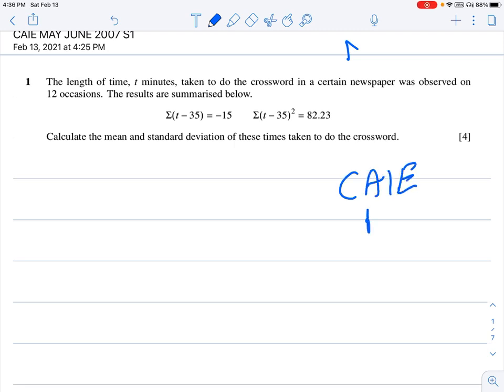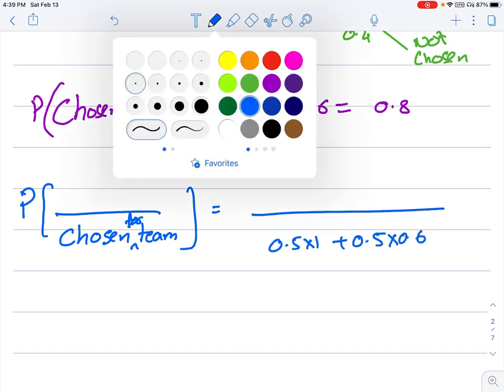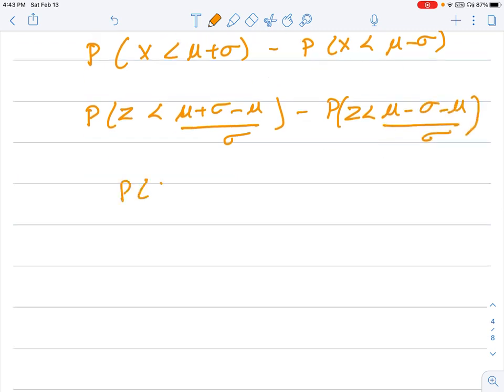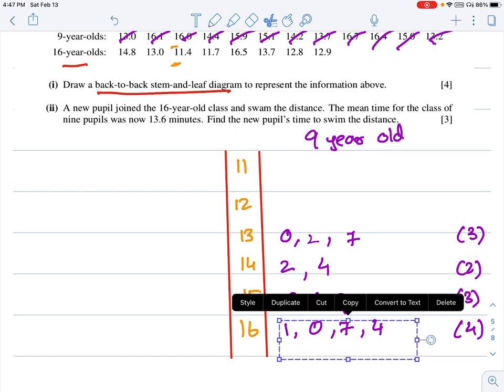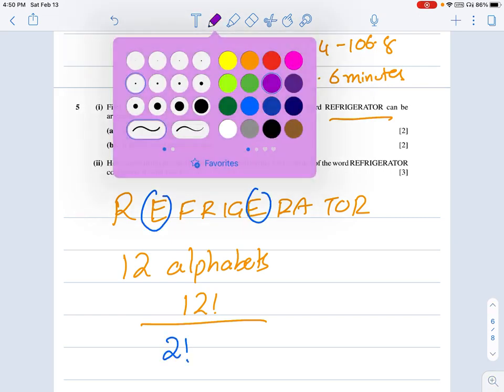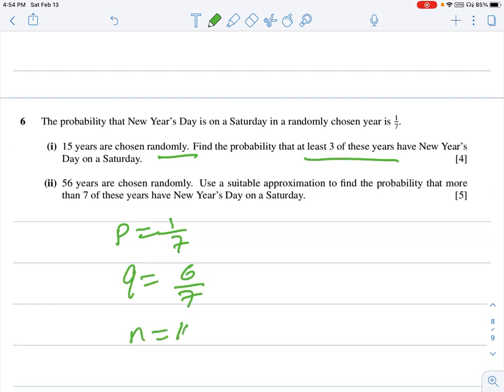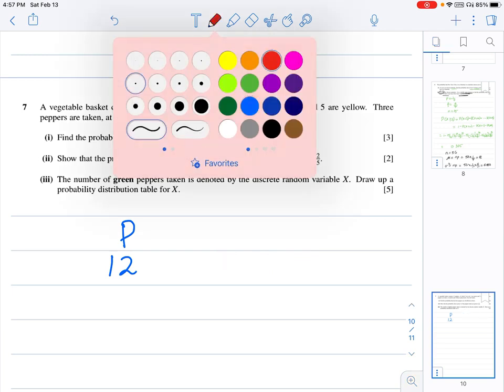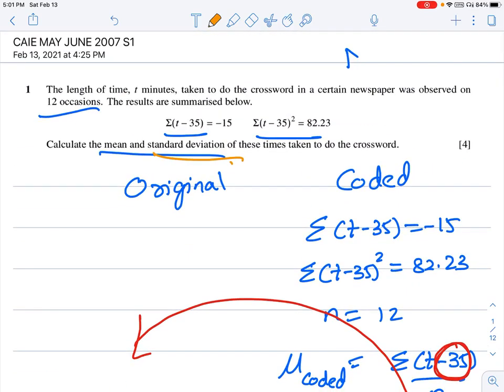Guided Solution 9709 Statistics 1 May June 2007 Paper 6